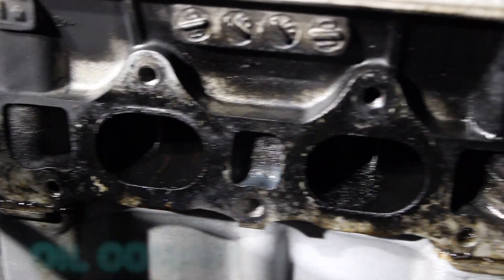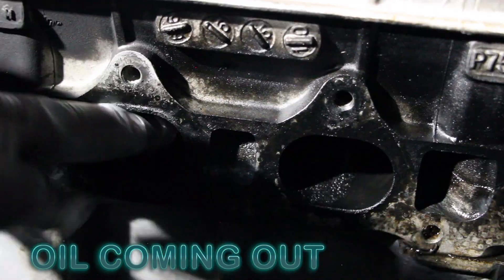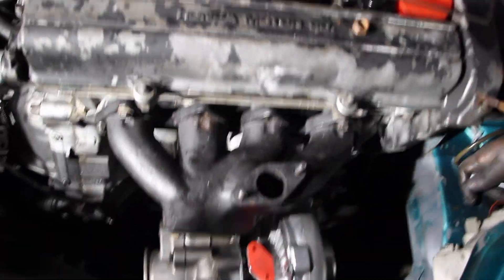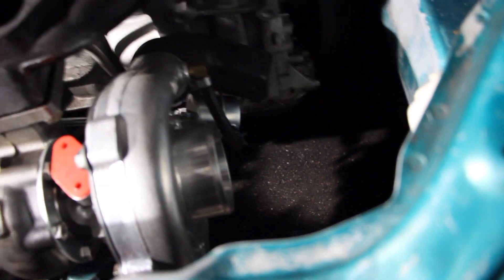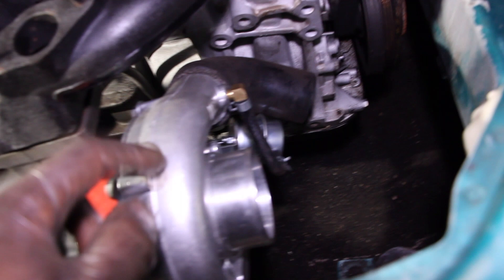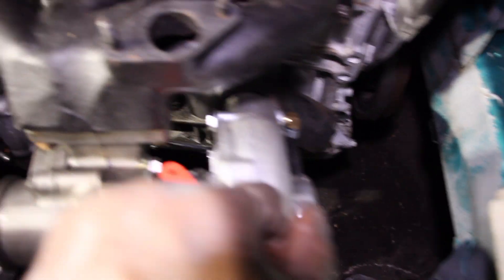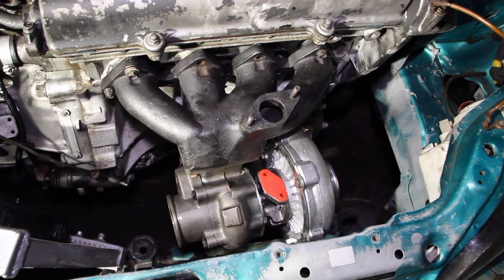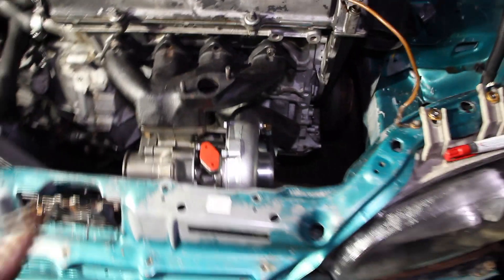BOOSTING A CIVIC IN ONE WEEKEND PT 1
HELP ME MAKE BETTER VIDEOS FOR YALL COMMENT WHAT YALL WANT TO SEE Thanks for watching hope you like my videos like an a subscribe it go's a long way or comment to let me know how i'm doing or let me know a what y'all want to see next

                                  THE FULLSPEED CREW
instagram: @fullspeedperformance | @nachovtec_productionz | @trininickk

ls3 ls1